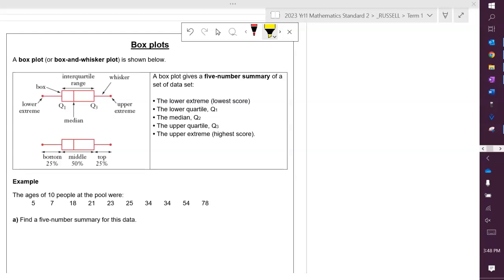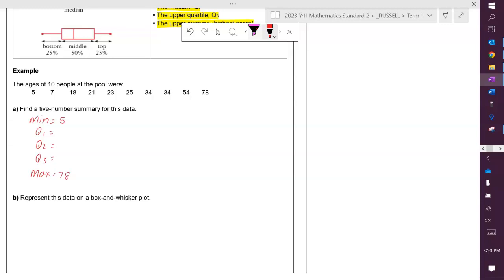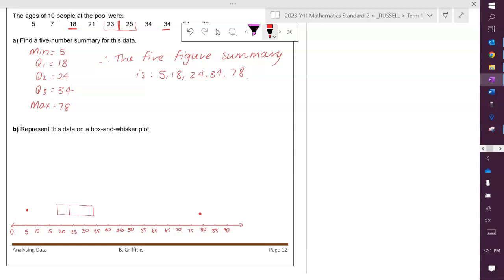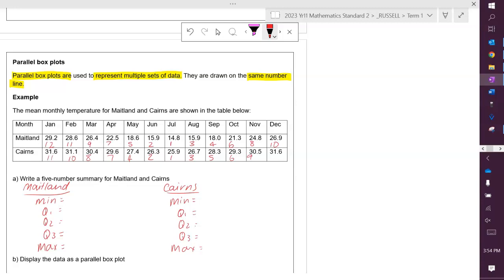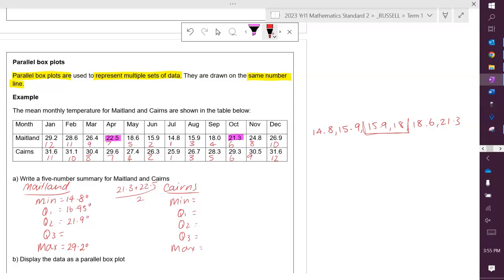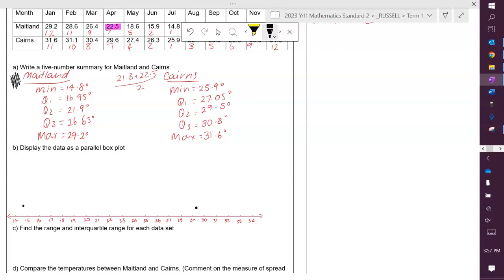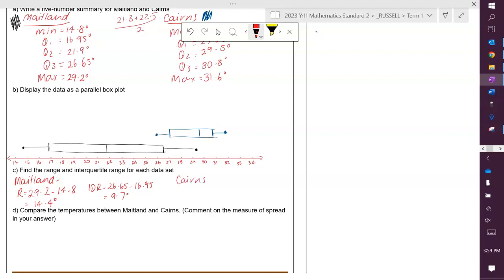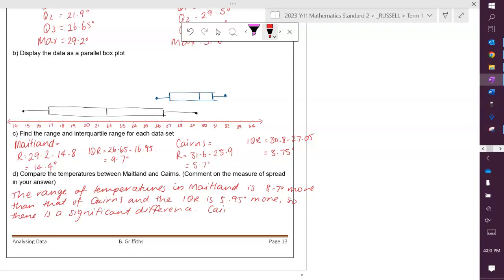(Yr11S) 10.06 Box Plots